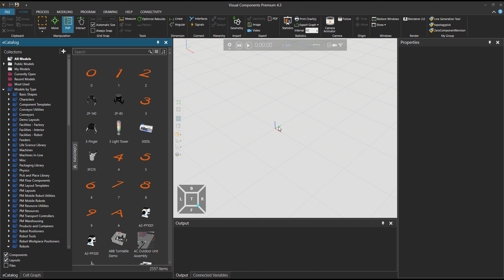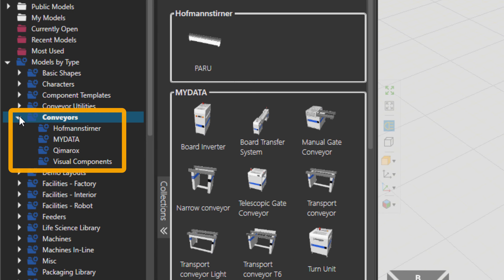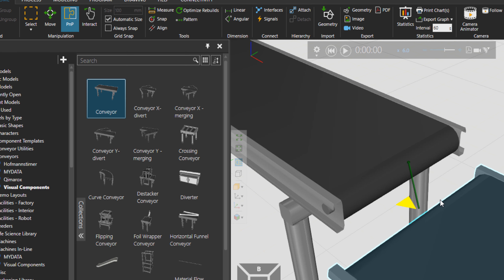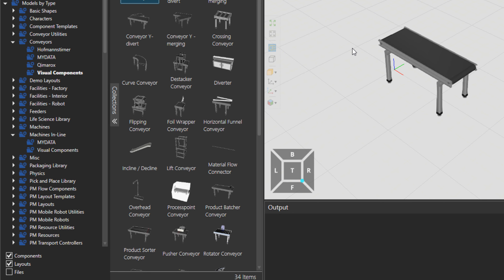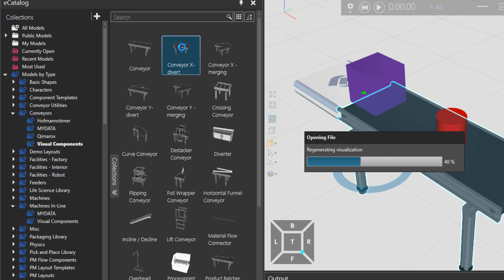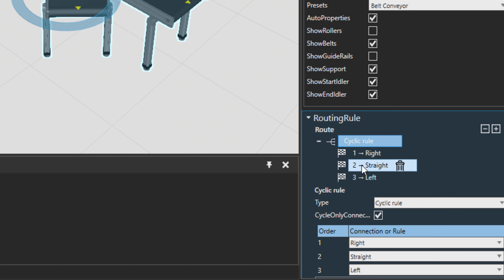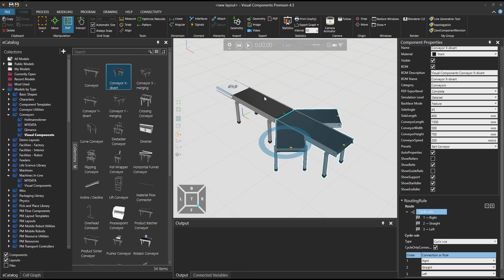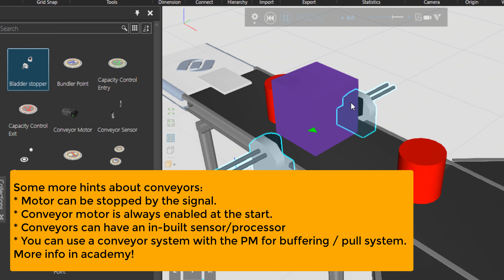Conveyors and Inline Machines – An Overview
The video shows how to locate collections in eCatalog panels related to conveyors and inline machines. The eCatalog consists of different components categorized by type as well as by the manufacturer of the product.